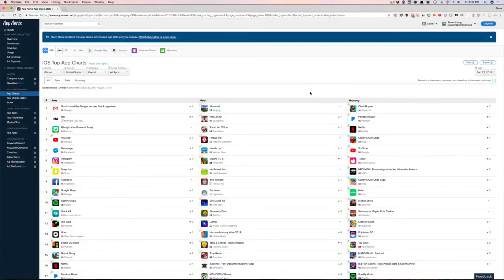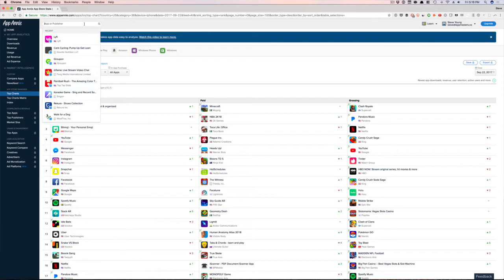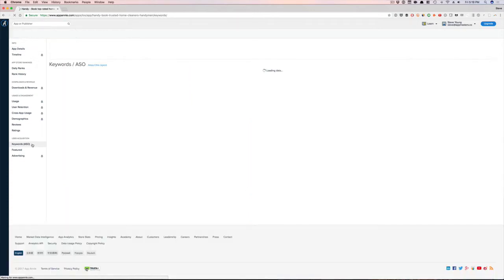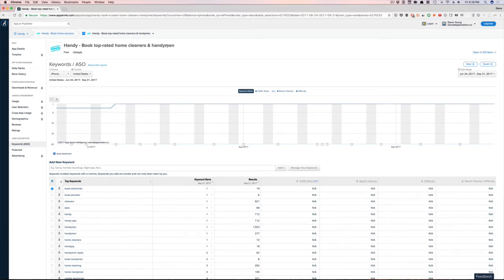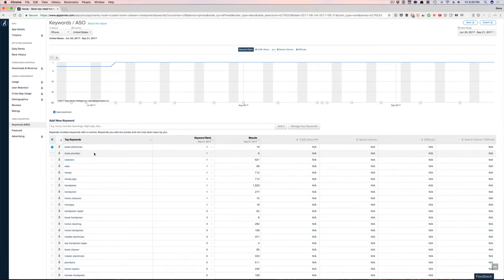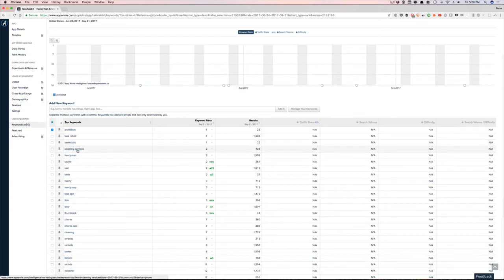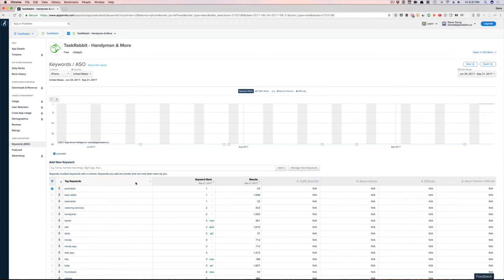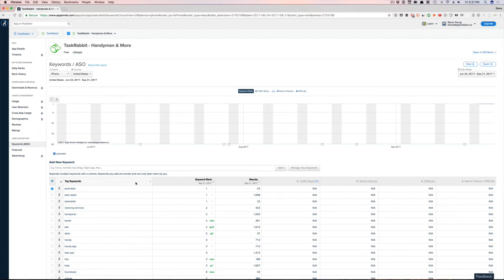How to Find Competitors Keywords (Accurately)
Want to know what keywords your competitors are ranking for? I'm going to show you how to find your competitors keywords accurately.